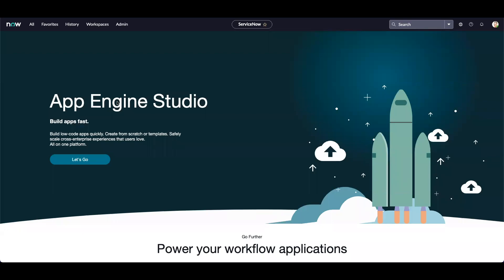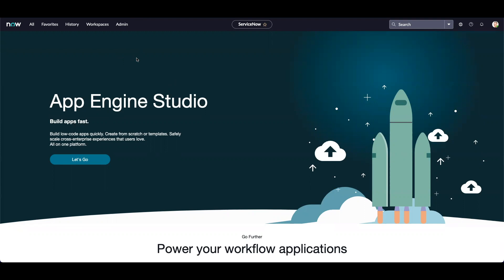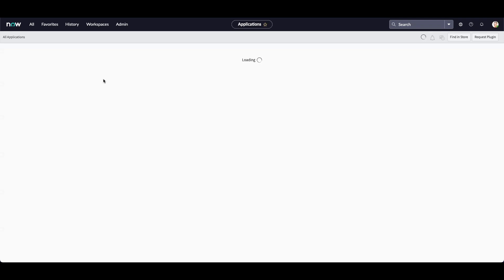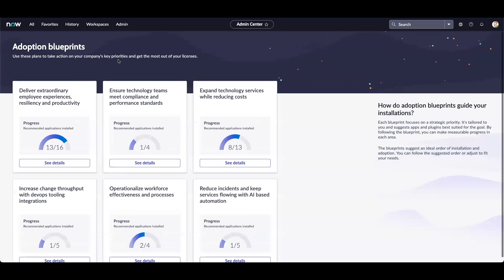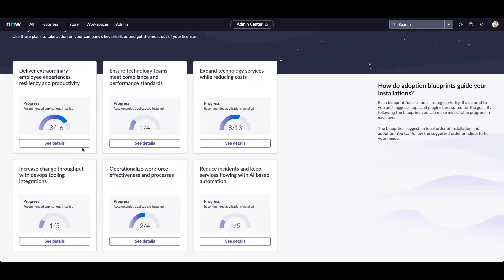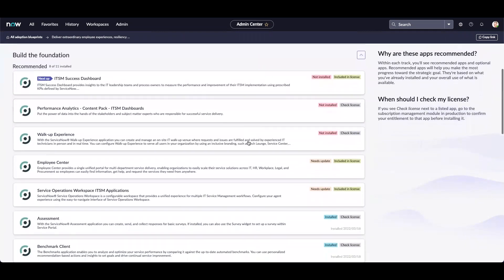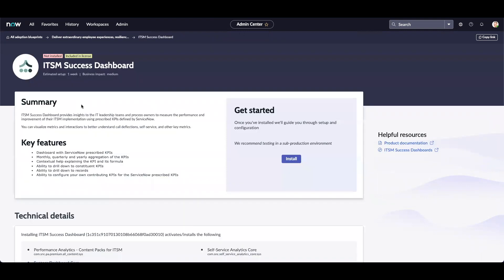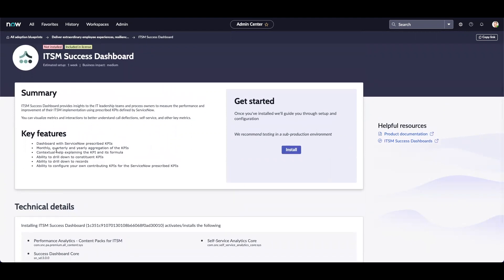ITSM Tokyo Release Demo - Admin Center | Now Platform® Tokyo Release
Check out some of the latest ITSM features available in the Now Platform® Tokyo release! Technical Consultant Saloni Suthar will demo the Admin Center feature available with IT Service Management in the ServiceNow Tokyo release.

The ServiceNow® Admin Center application provides a central hub for platform owners and admins to easily access platform capabilities, discover new applications, and get intelligent, actionable insights. Admin Center is a new application in the Tokyo release.